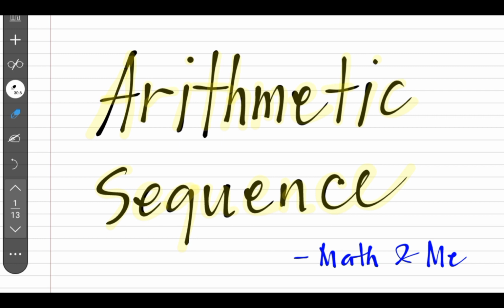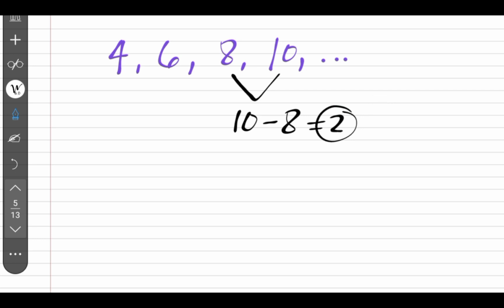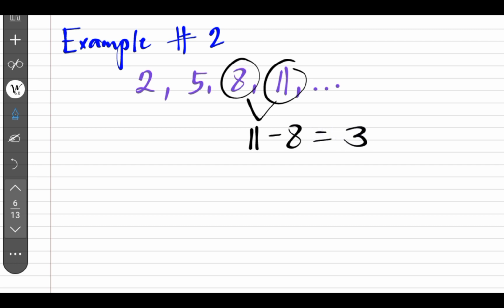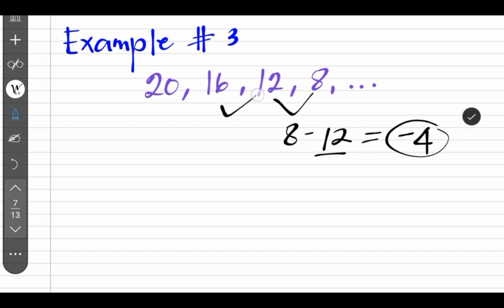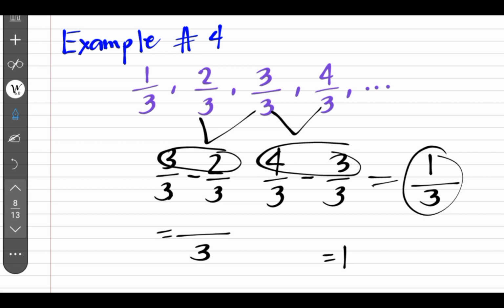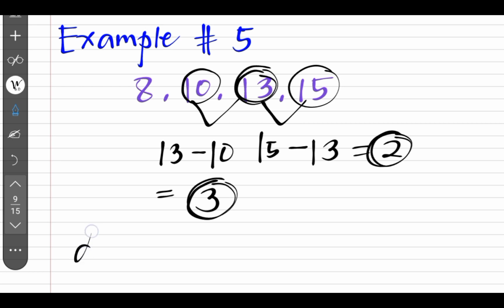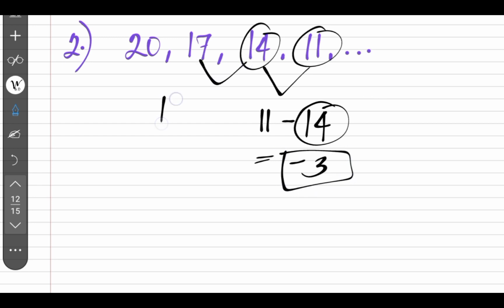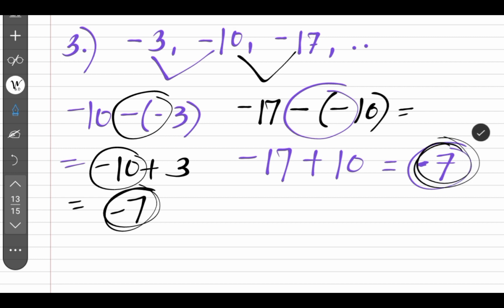ARITHMETIC SEQUENCE | Quarter 1| Grade 10 Math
What is arithmetic sequence?
How do you find the common difference of a sequence?
How will you know if a sequence is arithmetic?